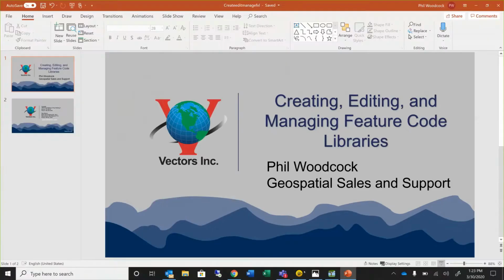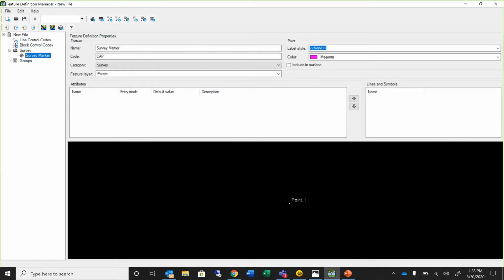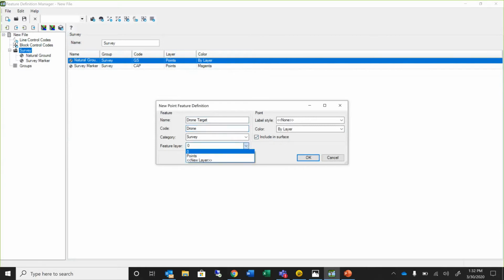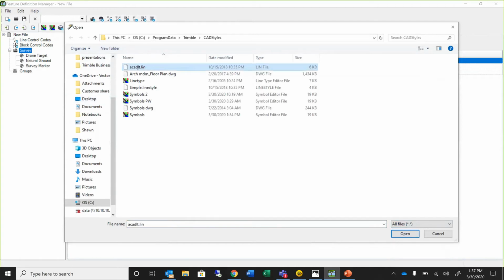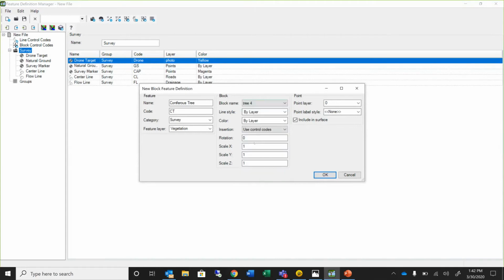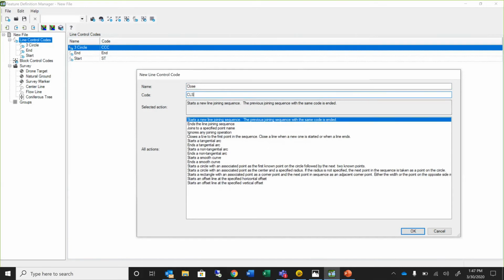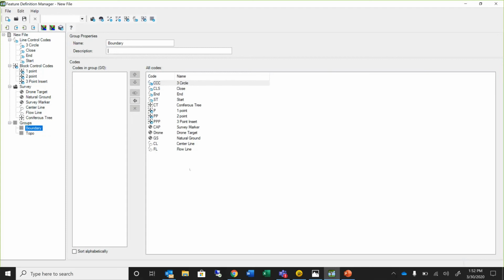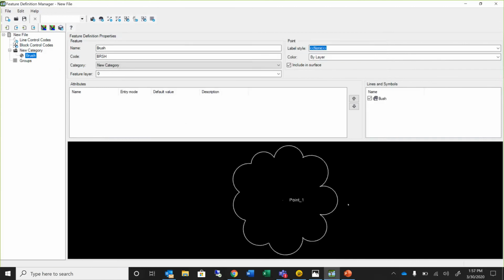Create, Edit and Manage Feature Code Libraries - Vectors EDU Tutorial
Vectors EDU walks you through the power of Feature Coding and how it in combination with Trimble Business Center maximizes productivity.

Become a master at creating feature code libraries using your existing CAD symbols and lines.